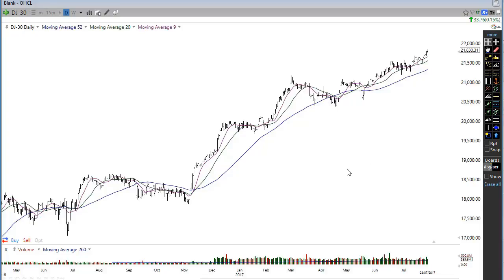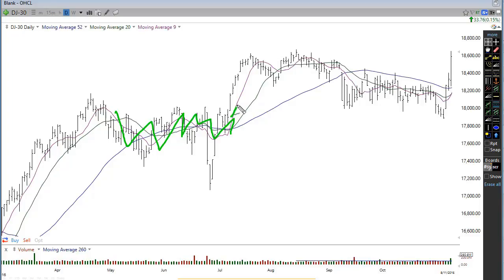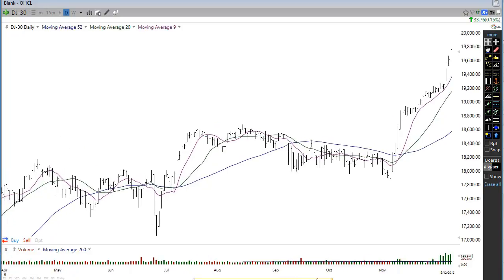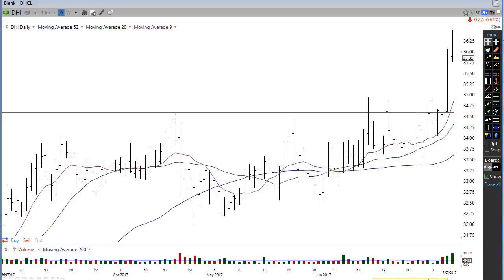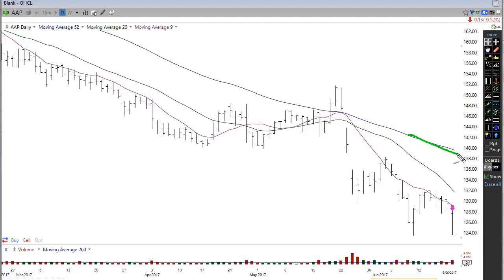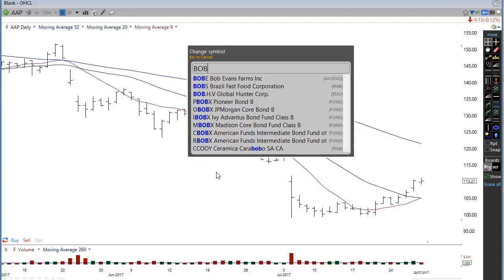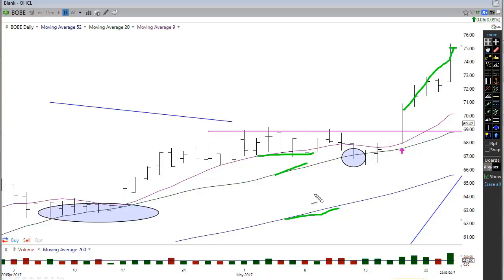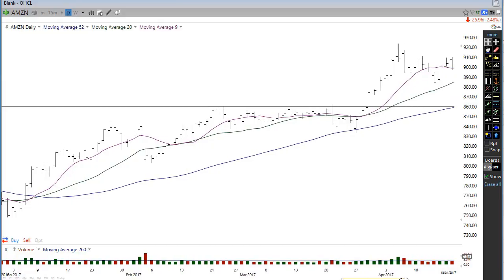ONE POWERFUL MOMENTUM TRADING TECHNIQUE